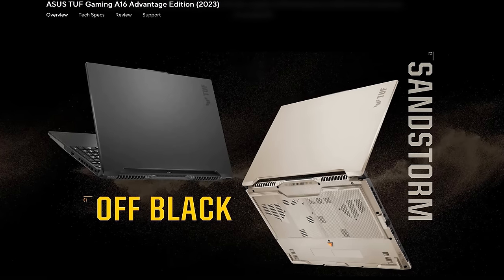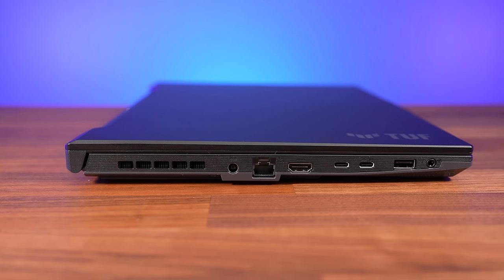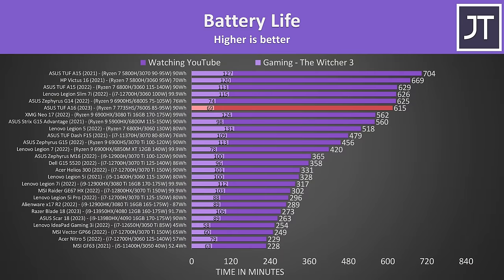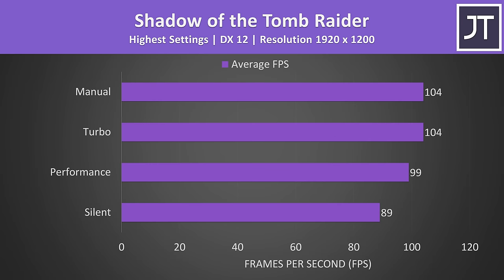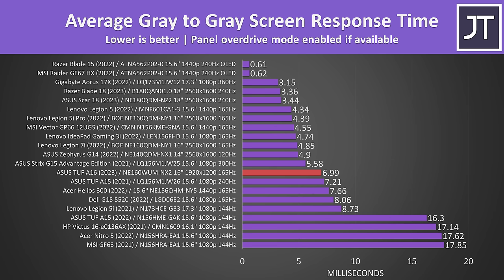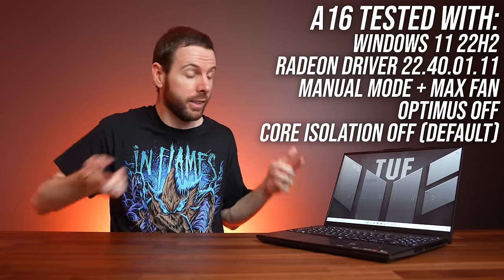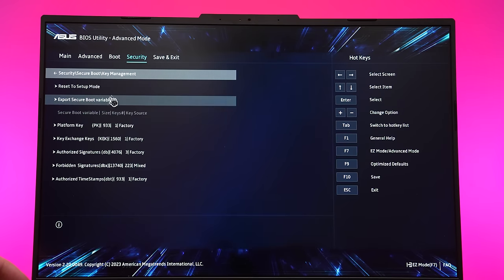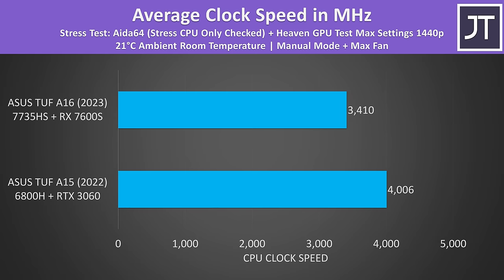ASUS TUF A16 Goes All AMD! But Why?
💻 Check ASUS TUF A16 Prices it's had some crazy sales since making this video!

The ASUS TUF A16 is an all AMD gaming laptop with Radeon RX 7600S GPU and Ryzen 7 7735HS CPU, making it one of the few AMD Advantage laptops available this year!

ASUS TUF A16 (2023) Review Timestamps:
0:00 All AMD Mid-Range Gaming Laptop
0:12 Design & Build Quality
0:57 Size & Weight
1:16 Laptop Specs
1:30 Zen3+ and Zen4 CPU Options
2:20 Camera & Microphones
2:33 Keyboard & Touchpad Problem
3:12 Ports
4:53 Wi-Fi & SSD Speed
5:12 Upgrade Options
5:35 Speakers & Latencymon
5:46 Battery Life
6:35 Thermals & Software Modes
7:29 Temperatures / Clock Speed / TDP
8:48 RX 7600S GPU Power Limits
9:25 Game Performance in Different Modes
9:34 Cinebench CPU Performance (On & Off Battery)
10:31 Keyboard Temperatures
11:02 Fan Noise
12:07 16” Screen (Color/Brightness/Response Time)
13:50 AMD Smart Access Graphics (Advanced Optimus)
15:50 3 Game Comparison (1440p & 1080p)
17:32 3DMark & Content Creation
18:32 BIOS
18:48 Linux Support
19:11 Price & Availability
19:44 ASUS TUF A16 Worth It?
21:59 Last Year’s Cheaper A15 Worth Considering?